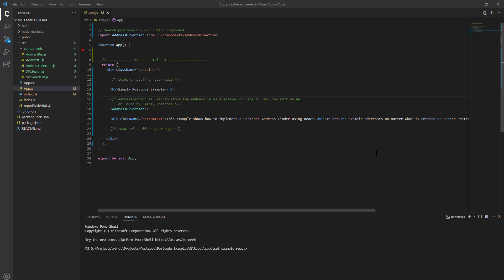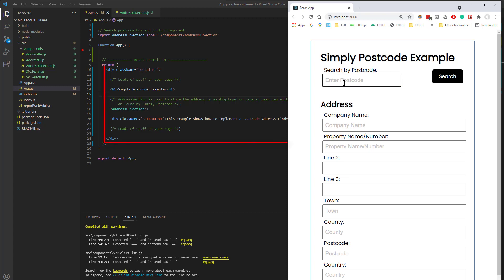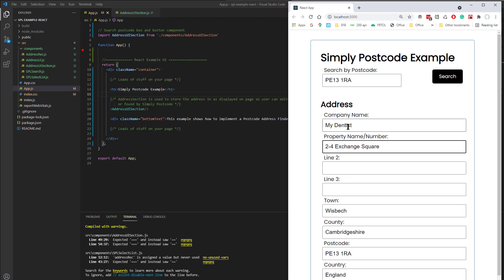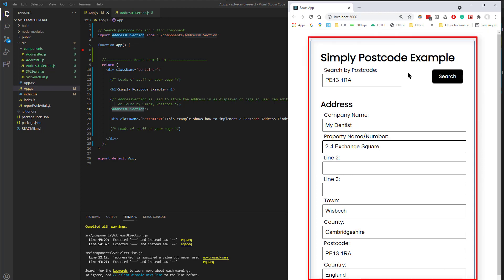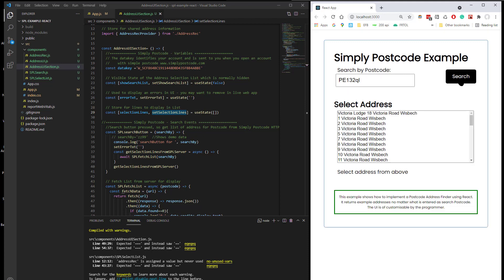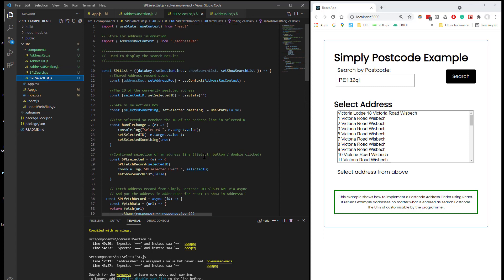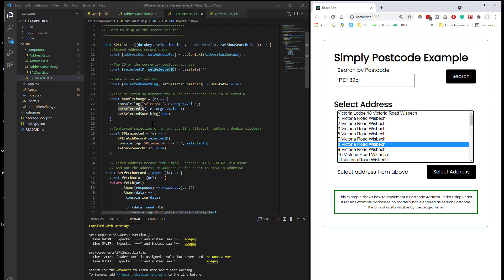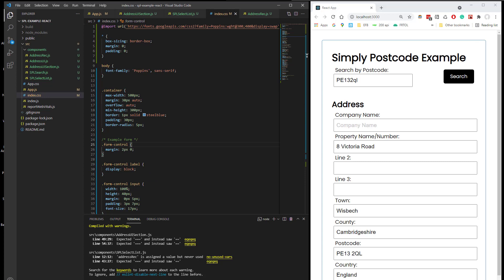React Postcode Address Finder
Code walkthrough of our React Postcode Address Finder, see below for the web page to describe in more detail

0:00     Open demo project
0:20     Add Datakey
1:15     Start web server
2:40     Company name
3:10     Component Structure
4:00     Code walkthrough